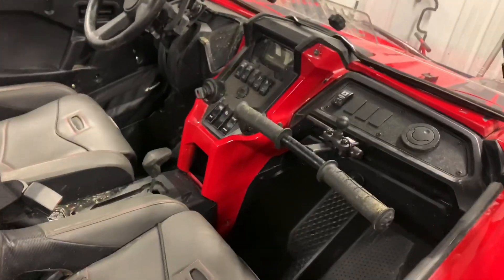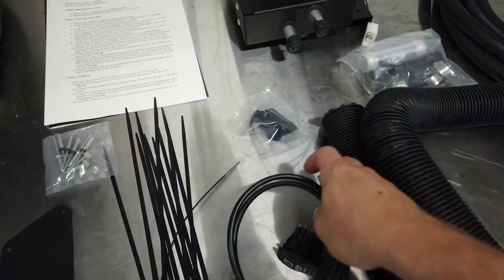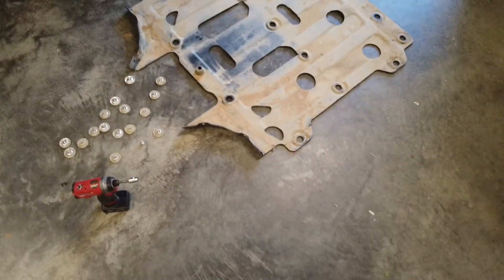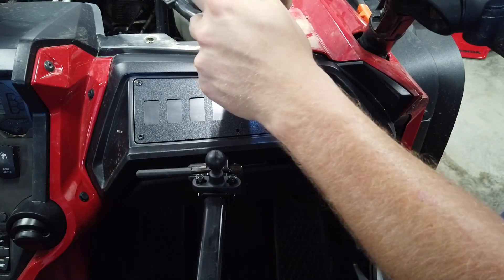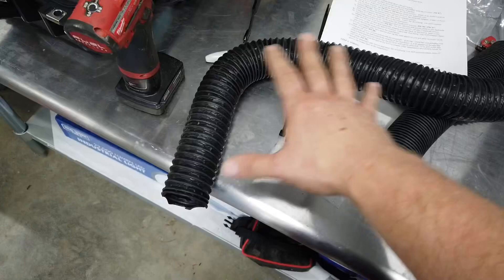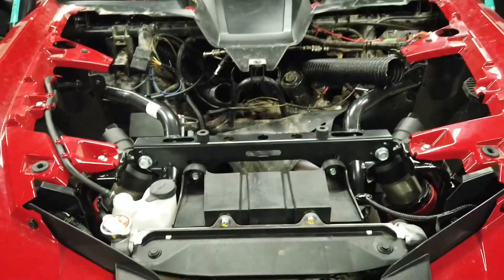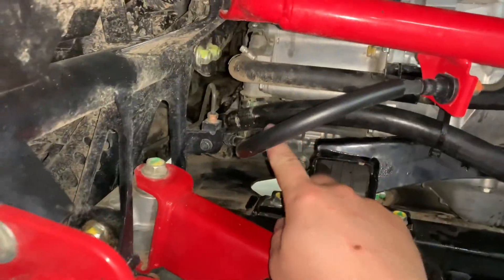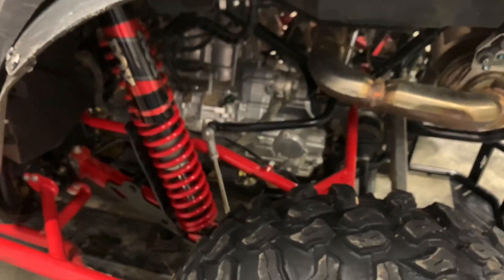Honda Talon - Inferno Heater Install & Review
2.5" Hole Saw Link for Vent Cutouts

Hole Saw Arbor

Heater Hose Pinch Off Pliers (2x)

Hose Clamps I used on the engine side wye fitting to stop the coolant drip